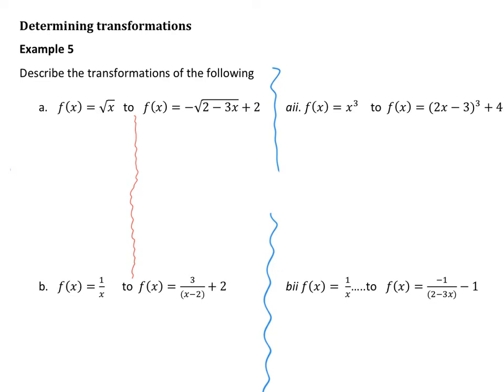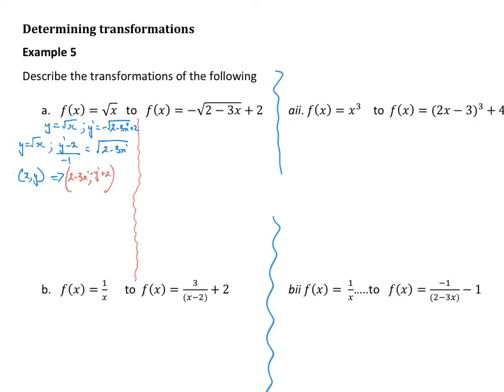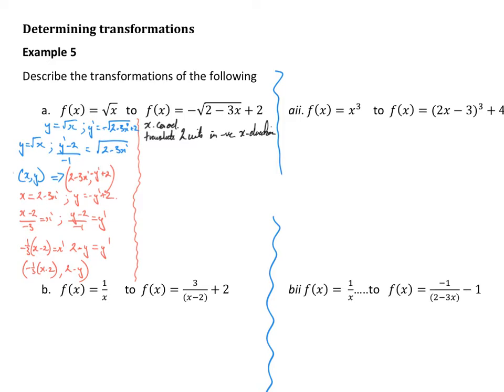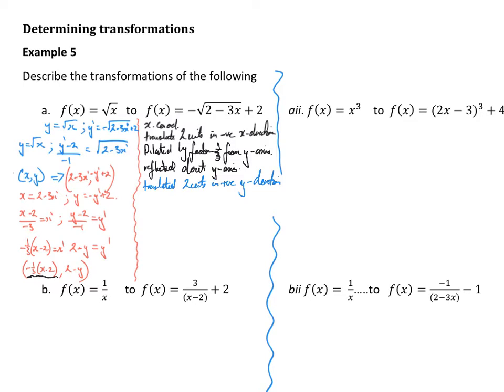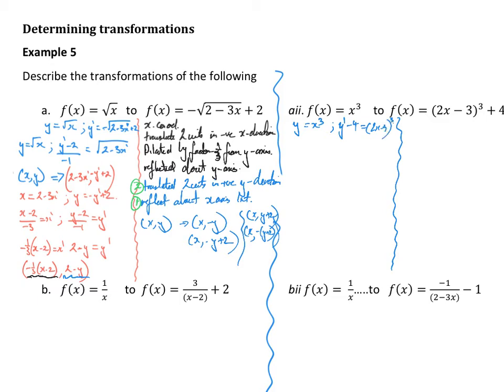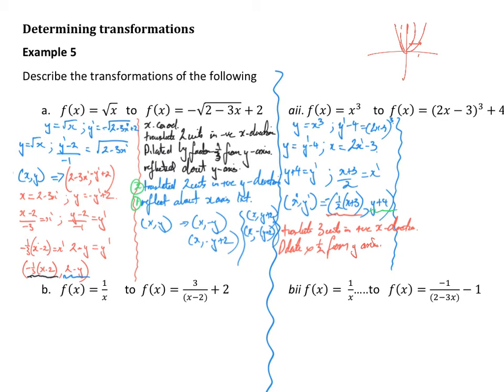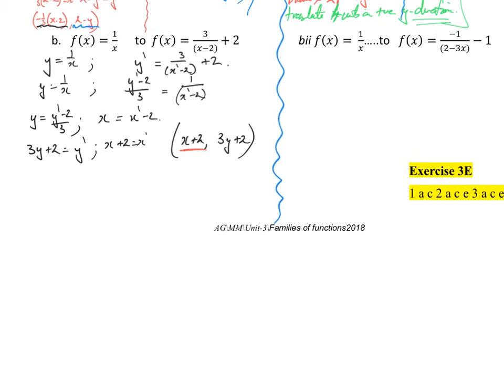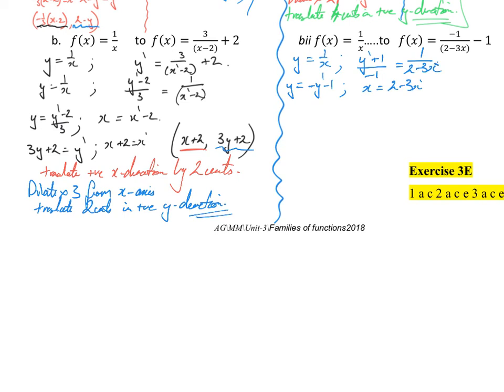Exc 3.4 Example 11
Determining Transformations